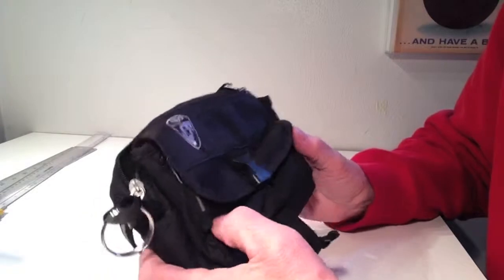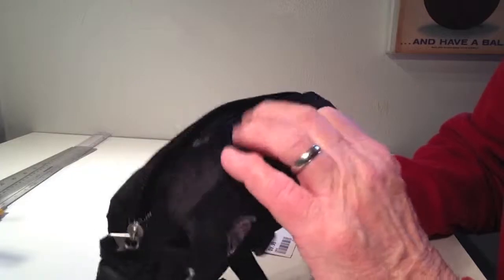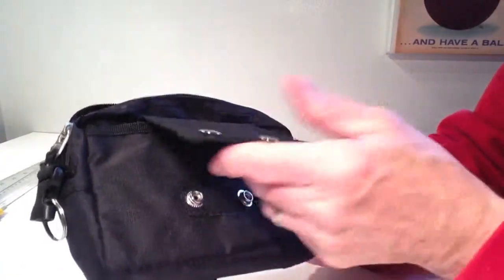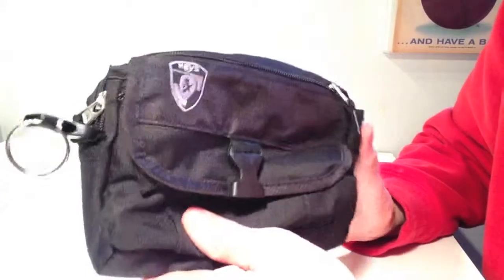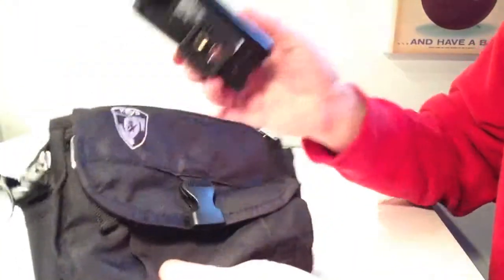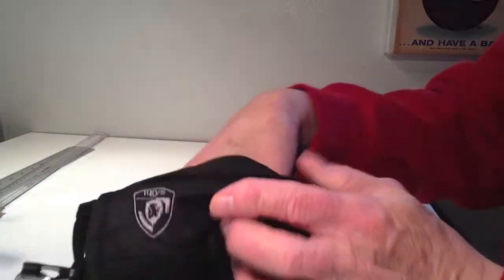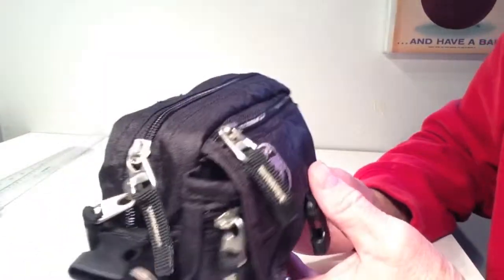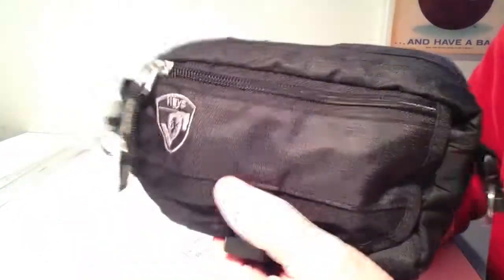Kwik Tipz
$10.00 camcorder  bag that fits on your belt